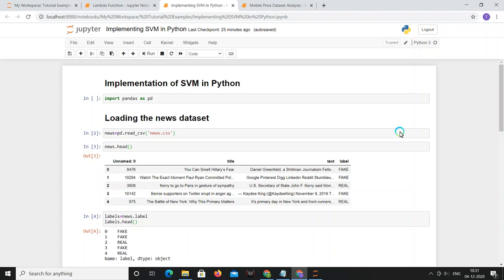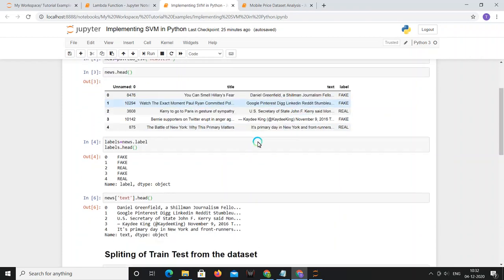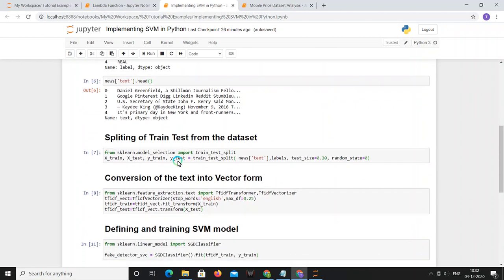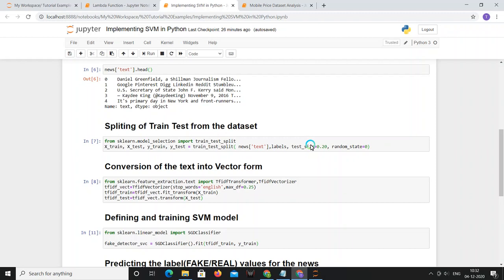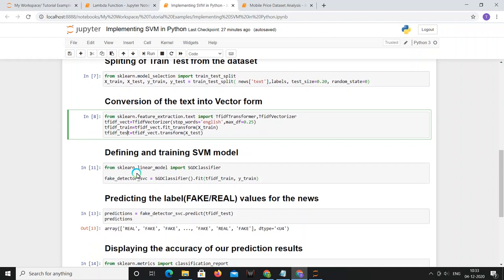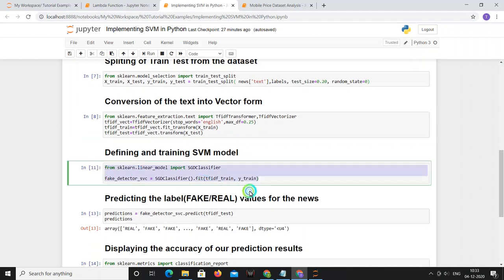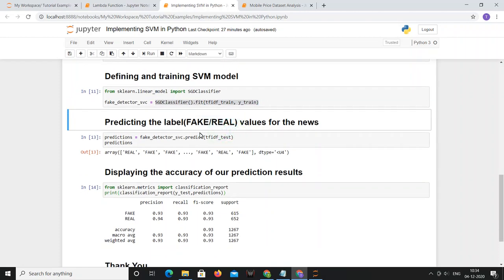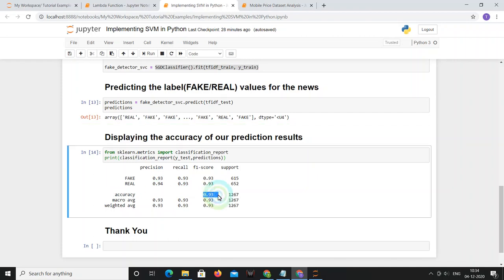Support Vector Machine (SVM) Implementation in Python | Machine Learning Model | Classification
Data Science Books:
1. Data Science From Scratch: First Principles with Python, Second Edition
2. Data Science and Machine Learning with Python: Learn and Practice Series: 2 (Machine Learning Using Python)
3. Python Data Science Handbook: Essential Tools for Working with Data
4.  Data Science from Scratch
5. Introducing Data Science: Big Data, Machine Learning, and More, Using Python Tools